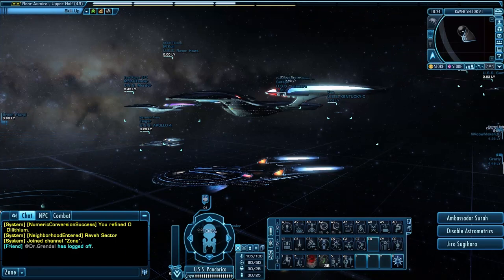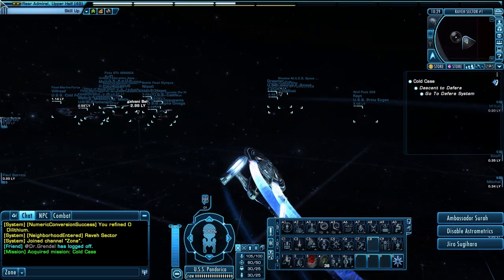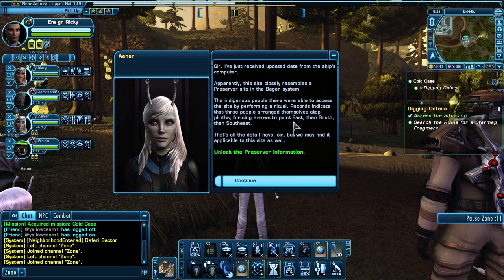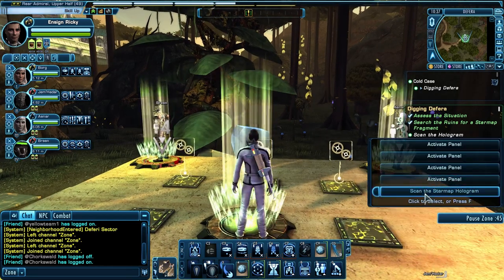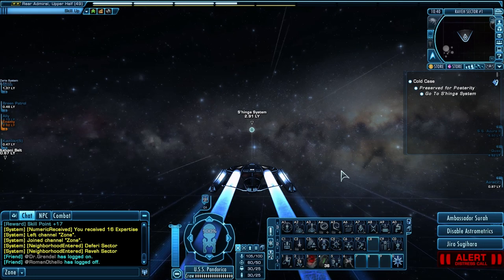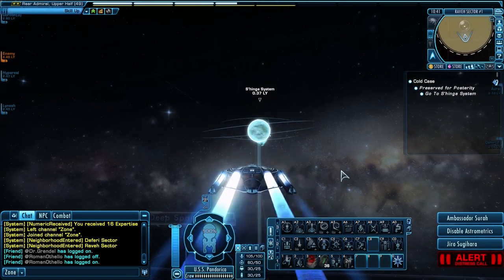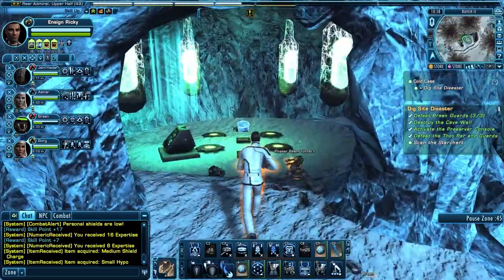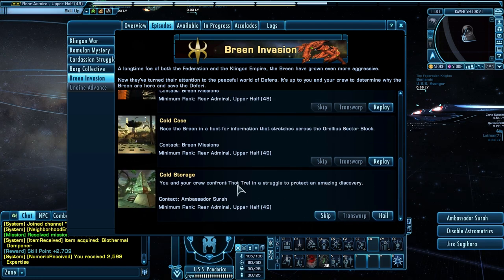Let's Play Star Trek Online - [Part 72] [Cold Case]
Brent Justice a.k.a "The Doctor" here to play Star Trek Online (STO) paid version on the PC.  I will playthrough the Federation Faction in Star Trek Online and provide a walkthrough for the game leveling up a Federation character named Ensign Ricky.  Beam up everyone!

**STO is being played at maxed out graphics settings on the PC**

-Brent